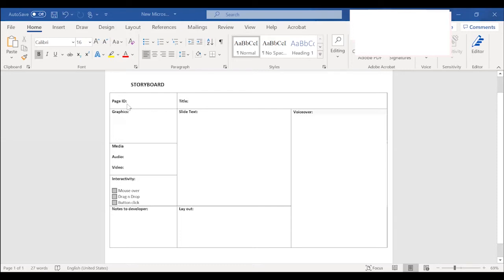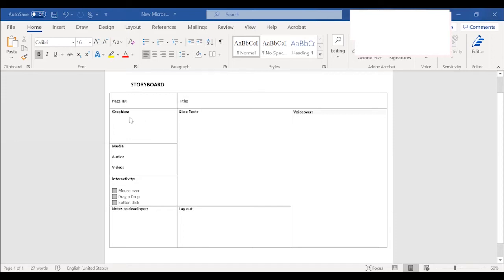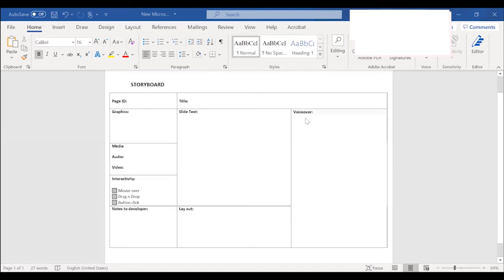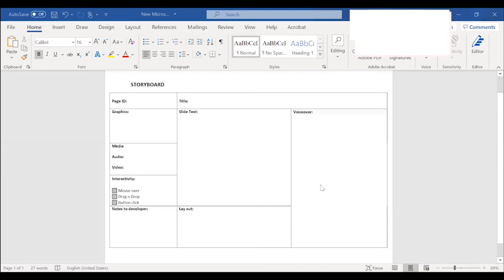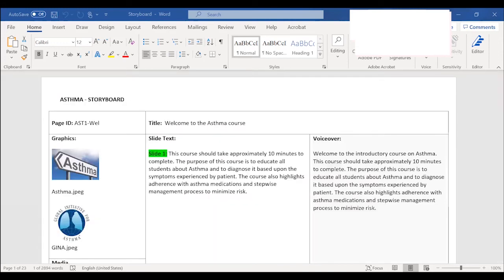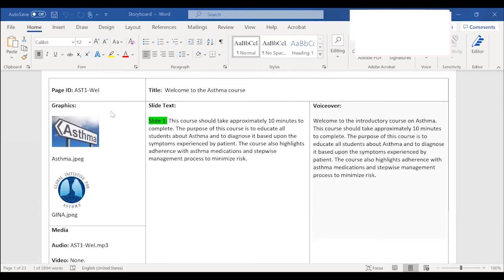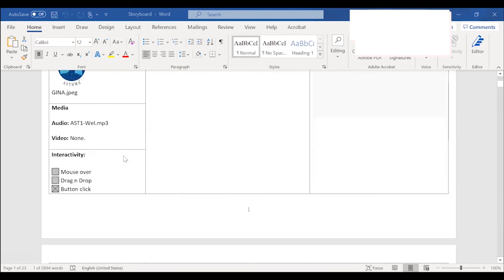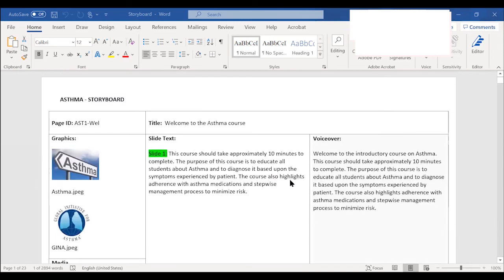How To Storyboard an eLearning Course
Hello everyone,

In this video, I will share a template to storyboard your next eLearning course.

Best-

ZK